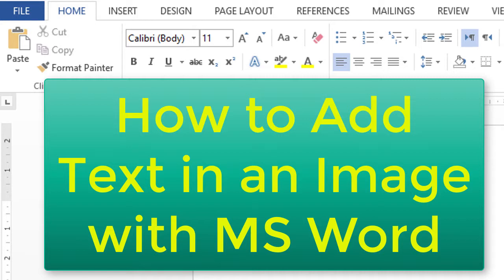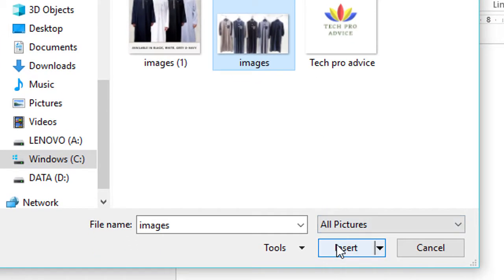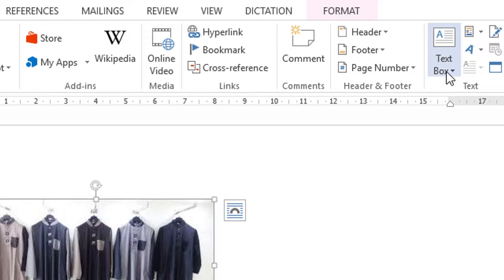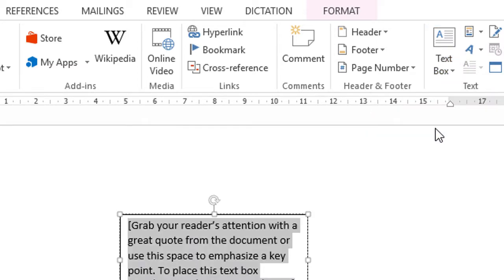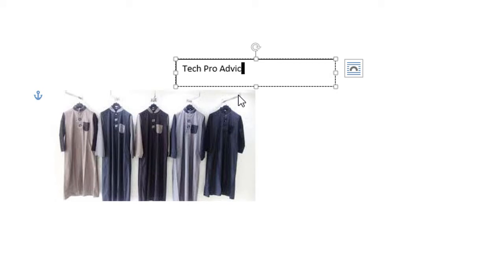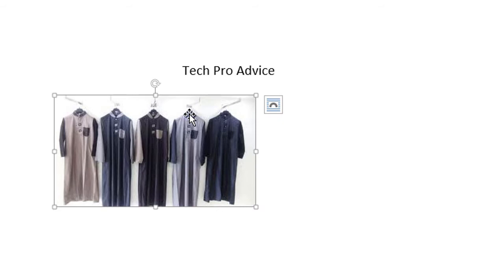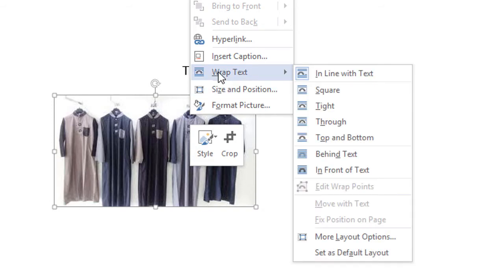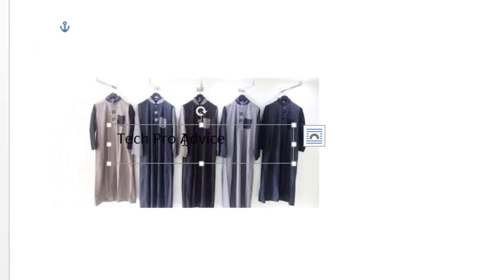How to Add Text in Image with MS Word - tech pro advice